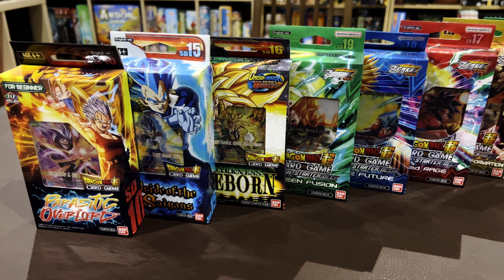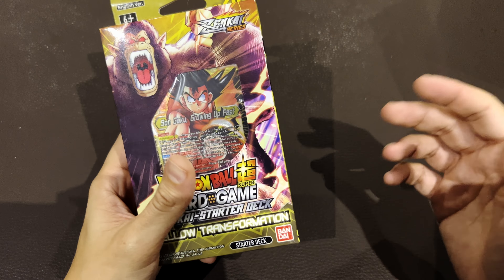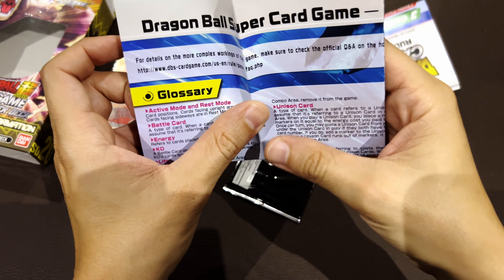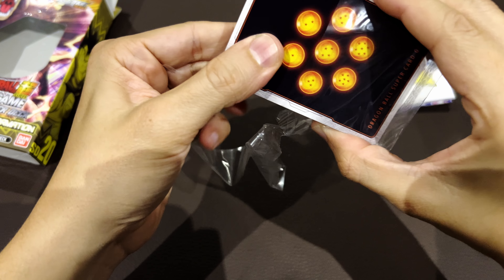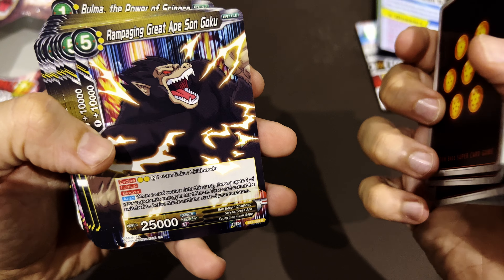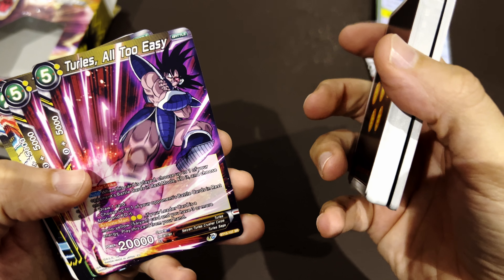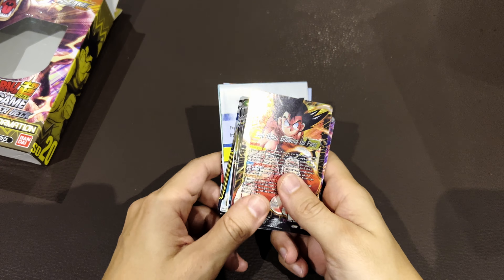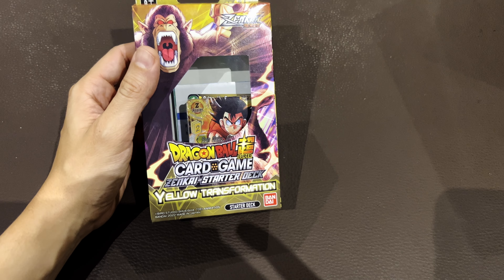Dragon Ball Super Card Game: Yellow Transformation Starter Deck | Inside #374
Unboxing Dragon Ball Super Card Game: Yellow Transformation Starter Deck (2022)

Each starter deck has 5 exclusive card types !

The Leader card and Z Card are in a stunning textured silver foil !
(SD20-01, SD20-02)

3 more starter exclusive are in silver foil ! (SD20-03, SD20-04, SD20-05)
1 card from 4 types is randomly inserted in a ZENKAI Start Pack !

00:00 Introduction
01:00 opening
02:12 cards